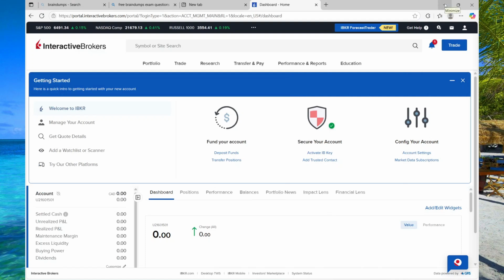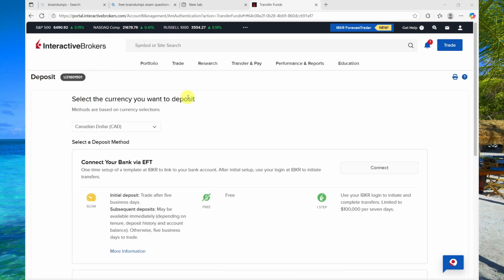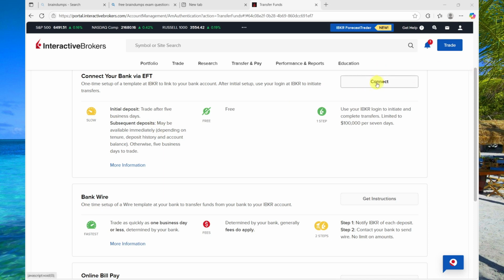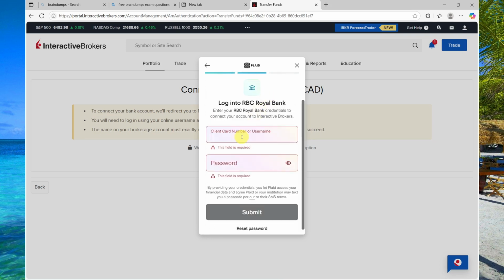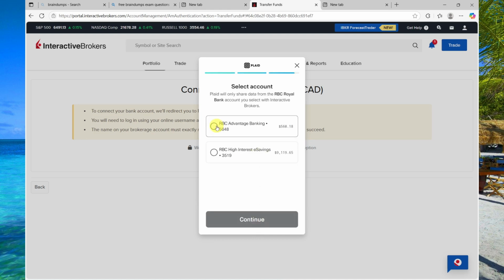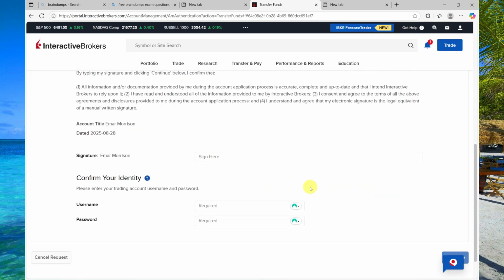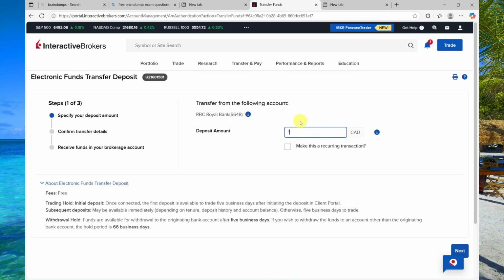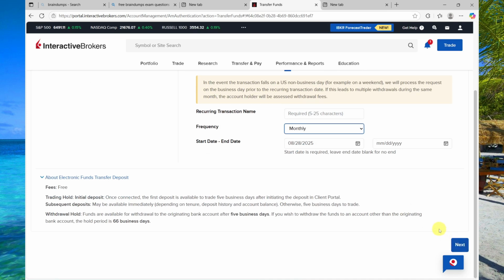How to Fund Interactive Brokers in Canada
Looking to deposit money into your Interactive Brokers account from Canada? In this step-by-step guide, I’ll walk you through exactly how to fund your Interactive Brokers account in Canada, including the best methods to save on fees and make your transfer faster.